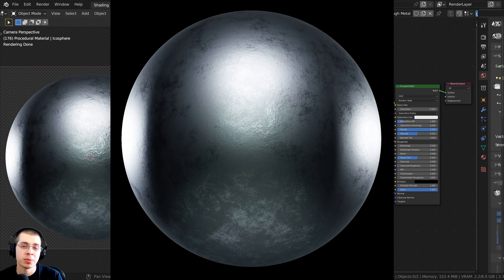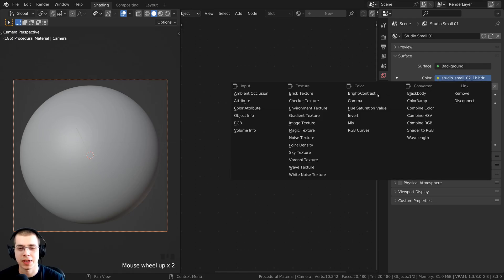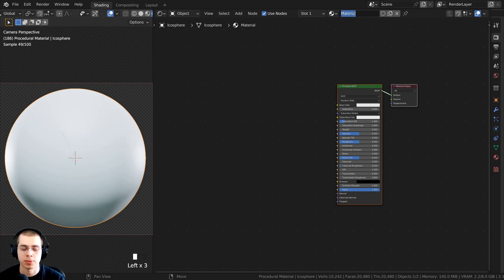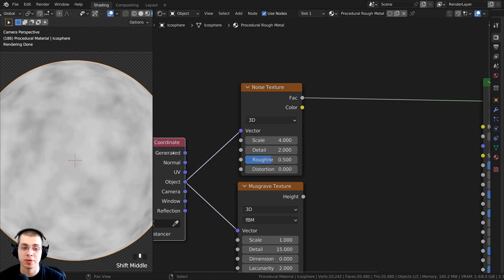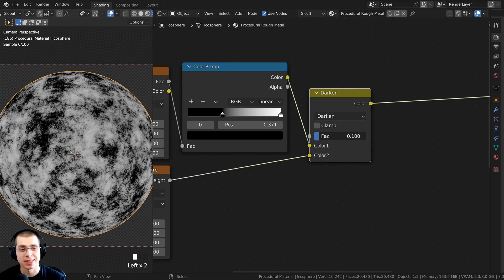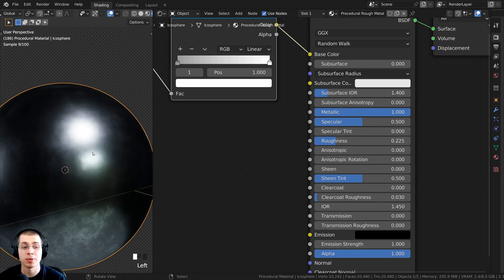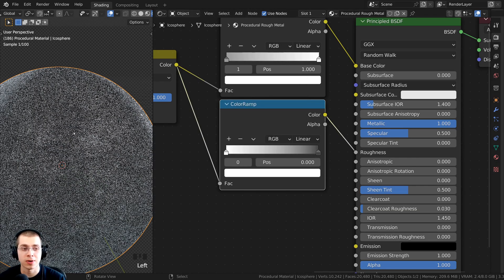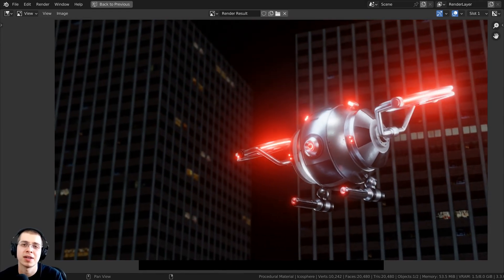Procedural Rough Metal Material (Blender Tutorial)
In this Blender tutorial we will create this Procedural Rough Metal Material.

● Timestamps:
0:00 Intro
0:42 3d Setup
2:34 Procedural Setup
9:00 Closing